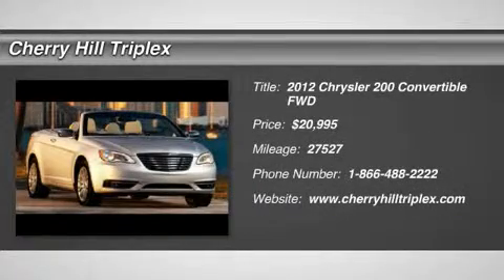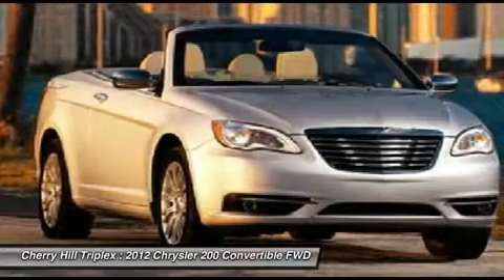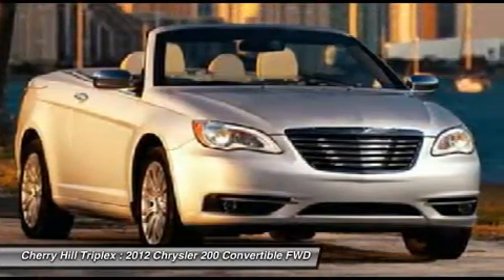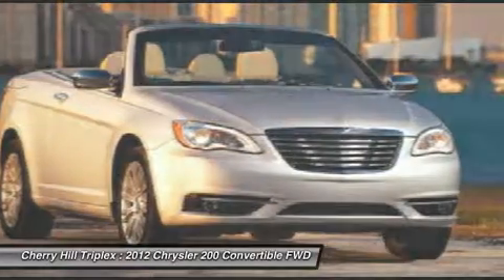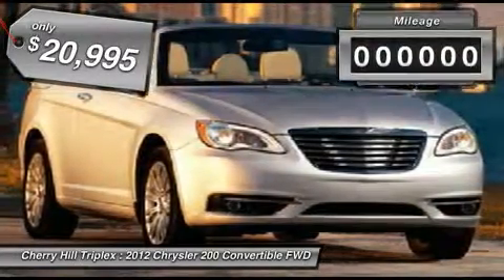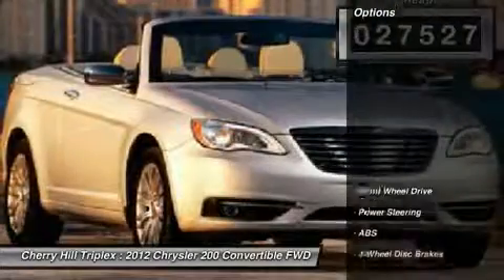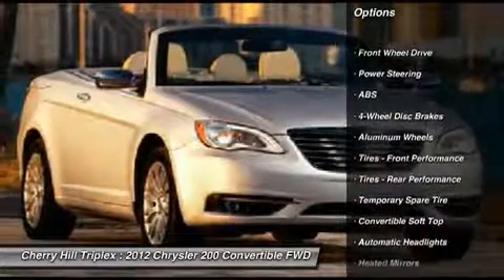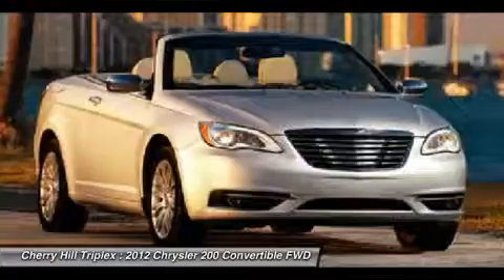2012 CHRYSLER 200 Cherry Hill, NJ 20324R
2012 CHRYSLER 200 Cherry Hill, NJ
Stock# 20324R

Don't miss this 2012 Chrysler 200. It's equipped with Automatic transmission and features a Bright White exterior. With 27527 miles, you'll want to take this car home. Make a great choice today.